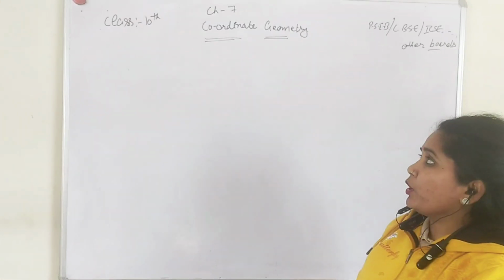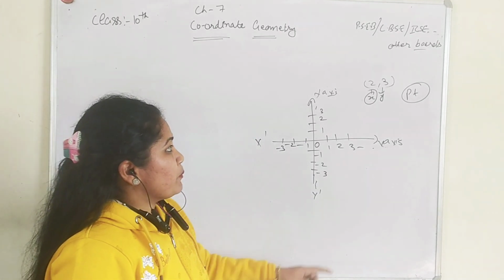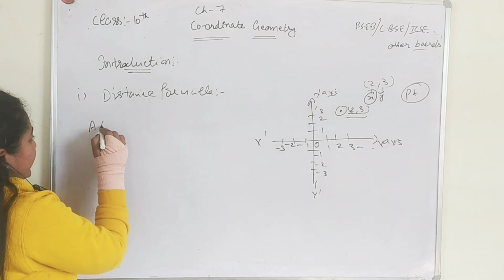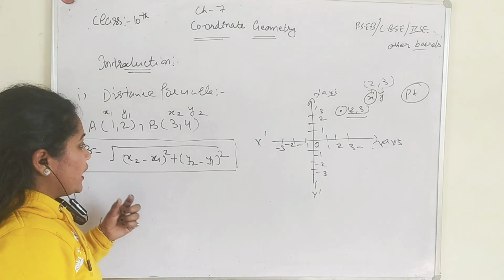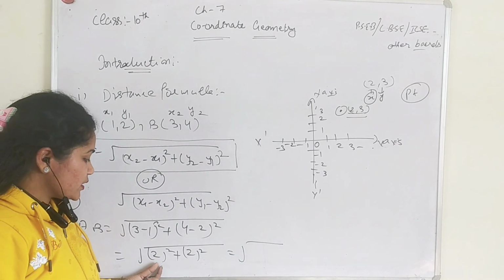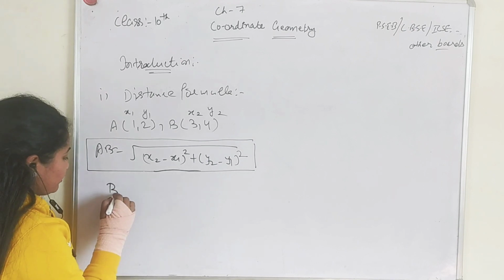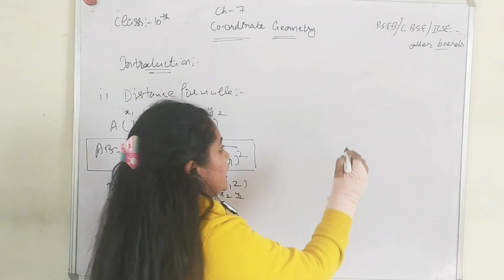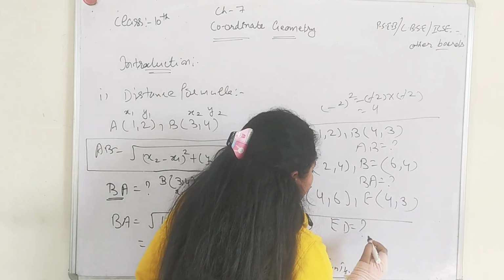(115):Introduction to Coordinate Geometry | Class 10th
A great YouTube channel starts with great effective way of teaching Mathematics by Madam Priyanka Tayal.
Here you can easily get solutions for any class.
She will teach syllabus of C.B.S.E., P.S.E.B., I.C.S.E.and other boards.
Also get videos on Competitive exams.